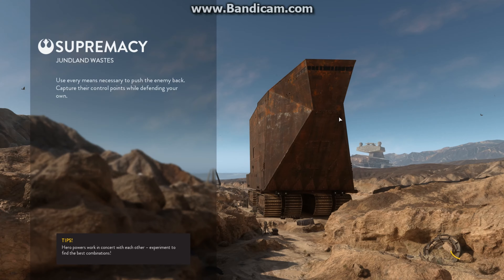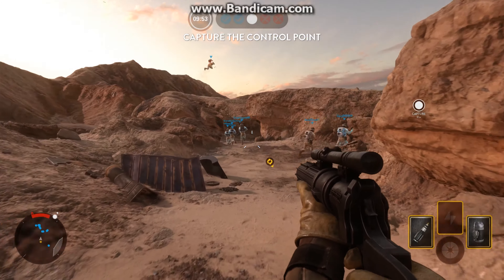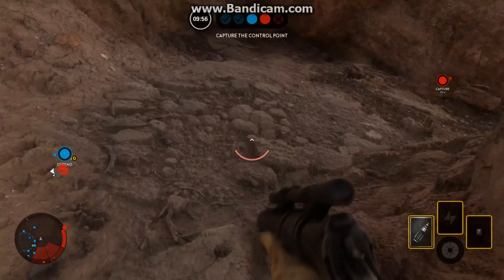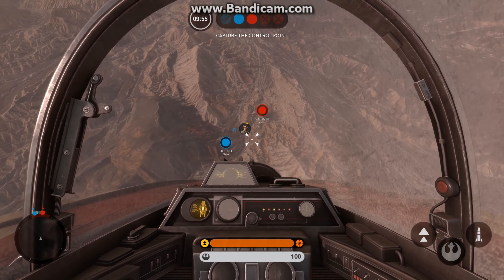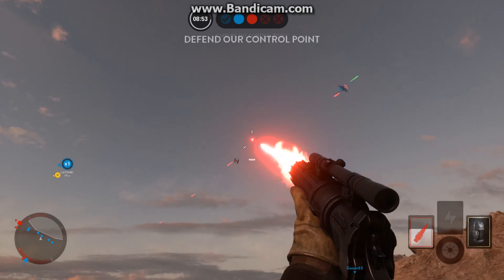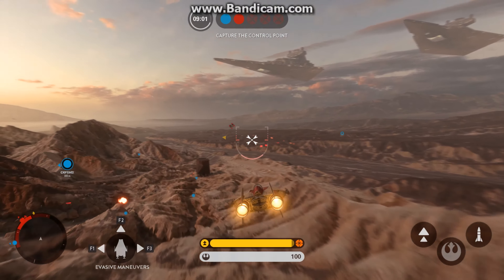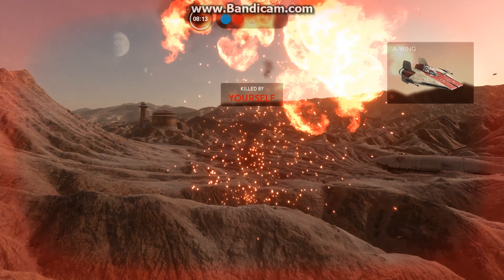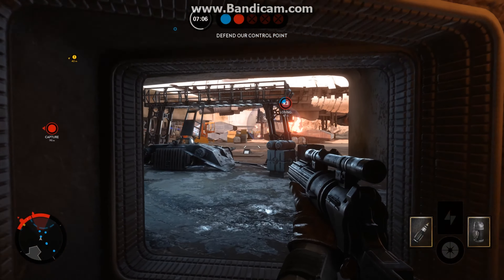Star Wars Battlefront : 4K Gameplay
Hi everyone, this is my 4K gameplay.  Enjoy the video  :) :)

Unfortunately with Bandicam trial, I can only do 10 minutes, but I will try and purchase it soon enough.